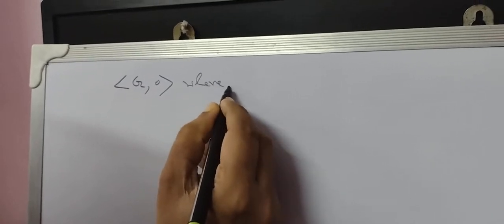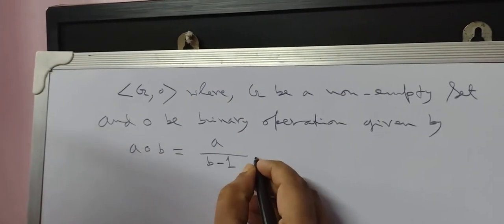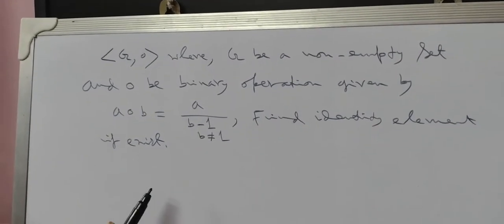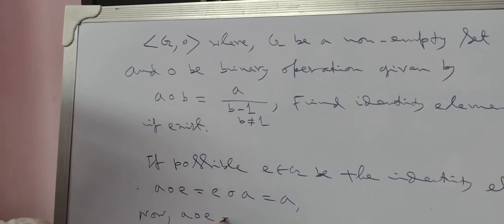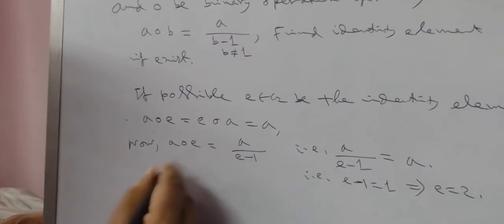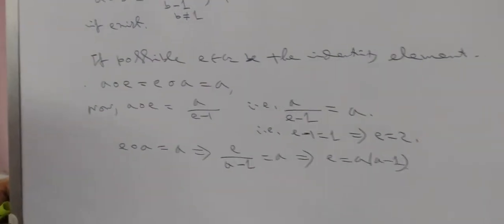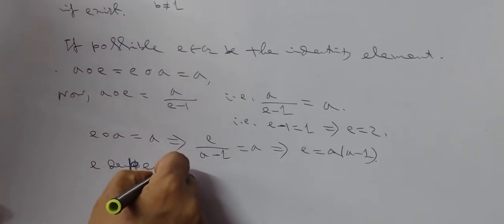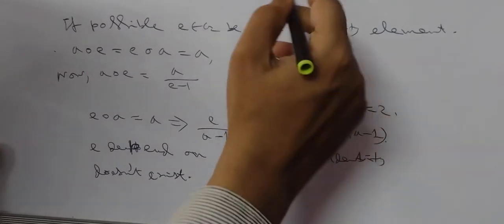Find identity element of group structure with the help of example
How to find identity element from group structure